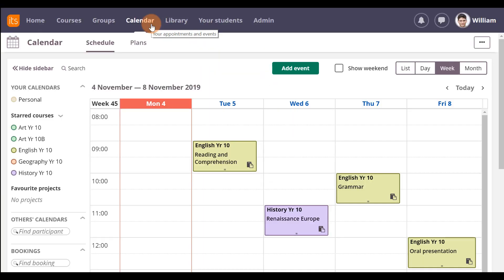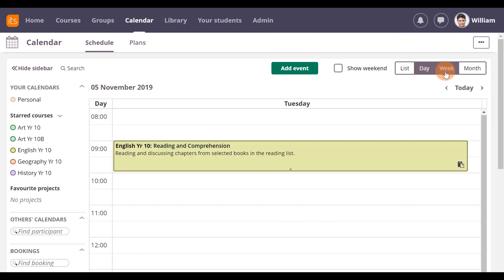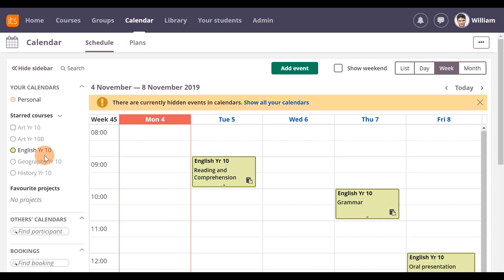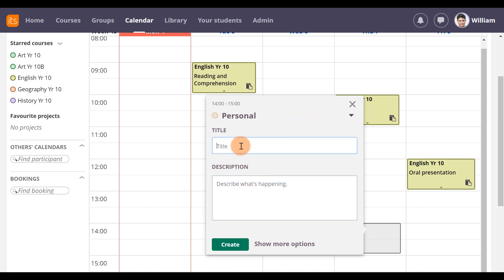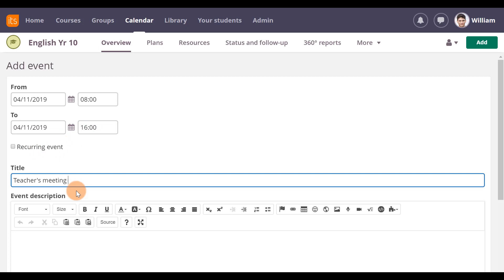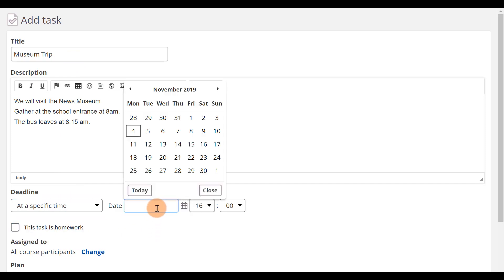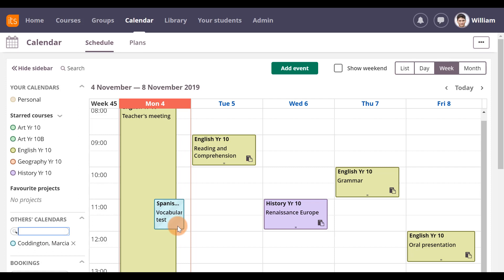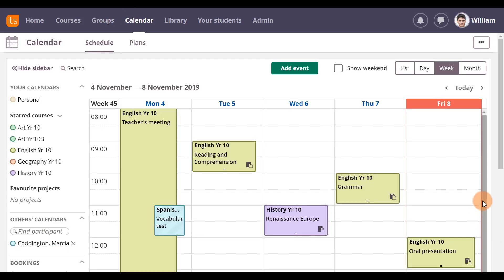itslearning Tutorial: Calendar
The itslearning calendar makes it easy for teachers and students to stay on top of school and private appointments. You can easily sync up your private calendar, and private appointments will only be visible to you. Students can check the calendar on their mobile devices and know exactly what's due when.